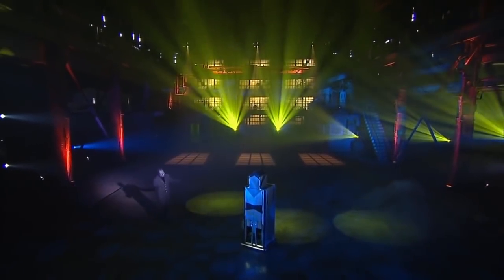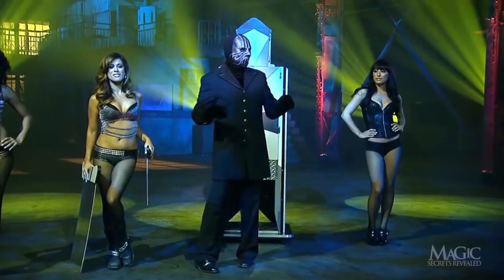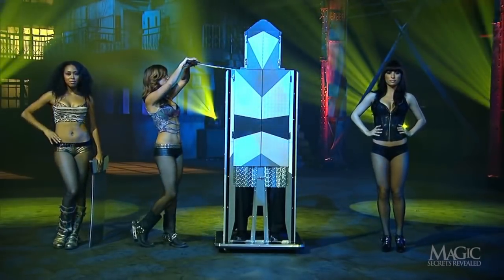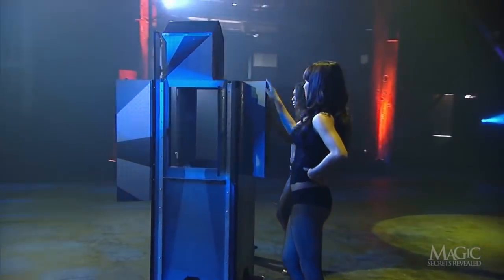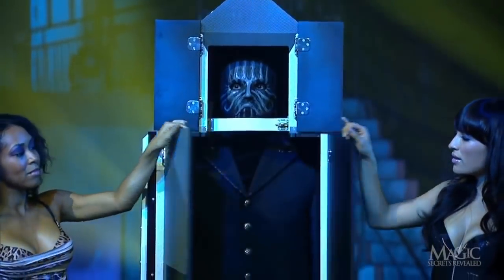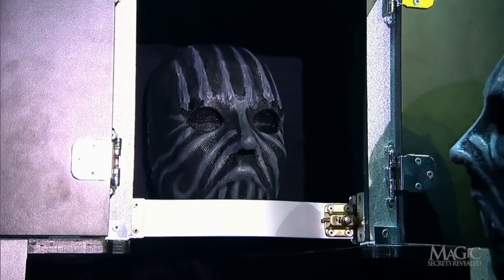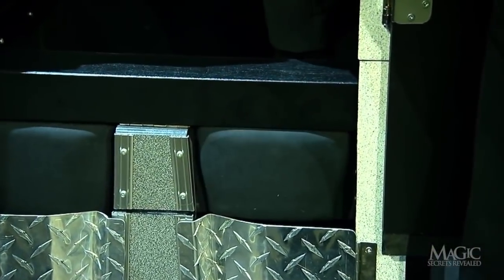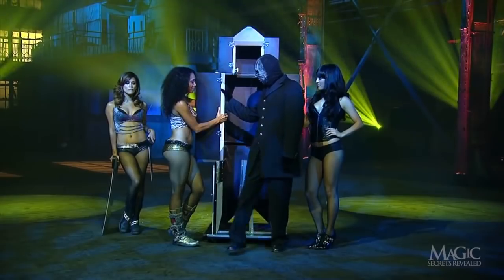MAGICIAN’S HEAD REMOVED FROM HIS BODY! HOW CAN HE POSSIBLY SURVIVE?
The Masked Magician is sliced and diced-- separating his head from his torso and legs! No trapdoors, no mirrors! Watch to uncover the secret to this amazing illusion!